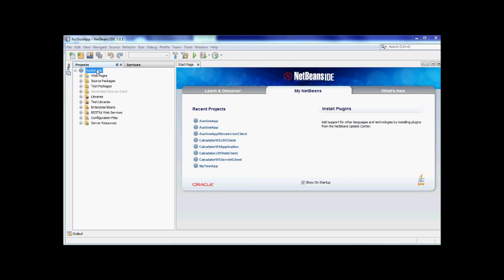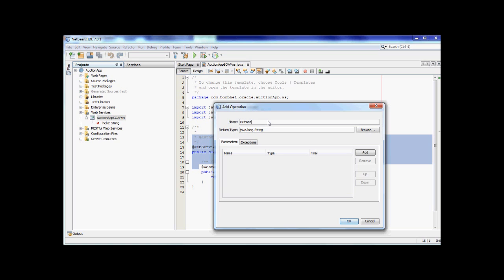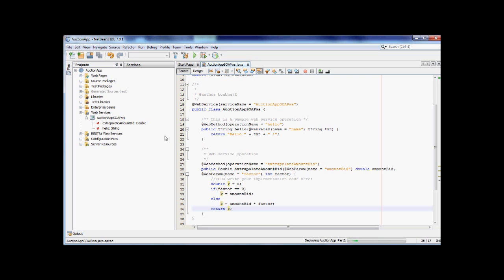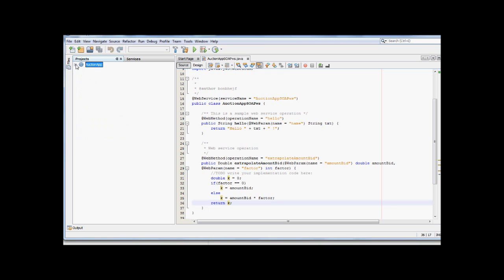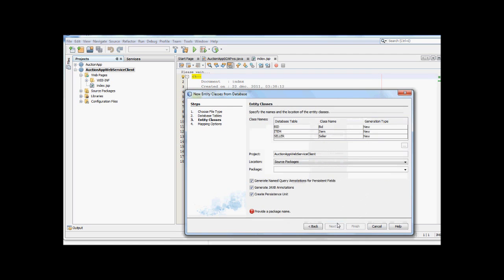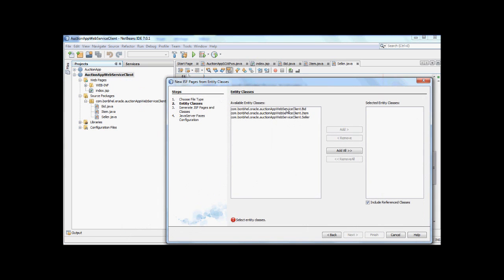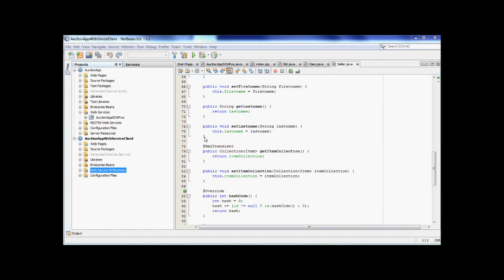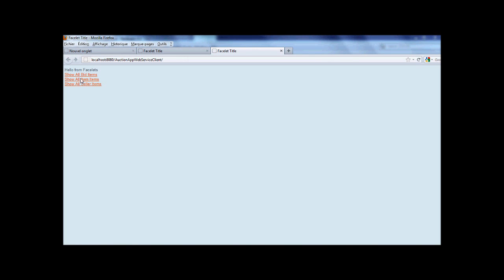Introduction to RESTFul WebServices (Part3) : REST vs JAX-WS